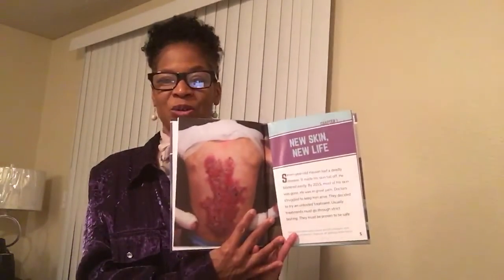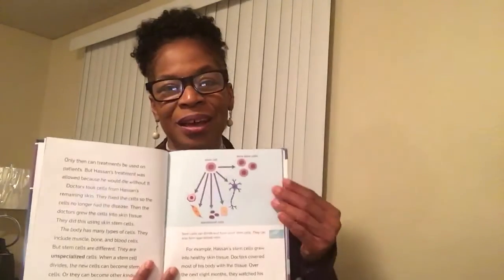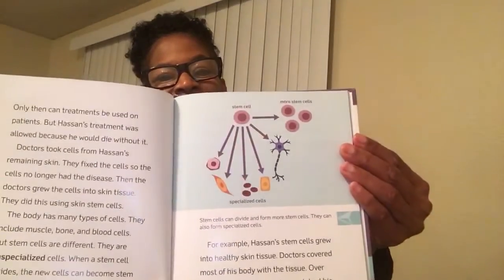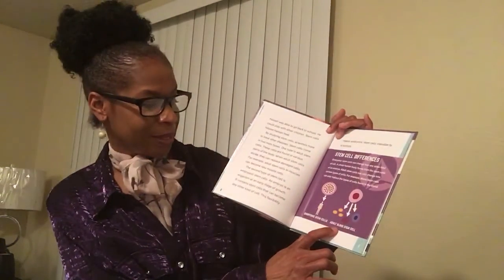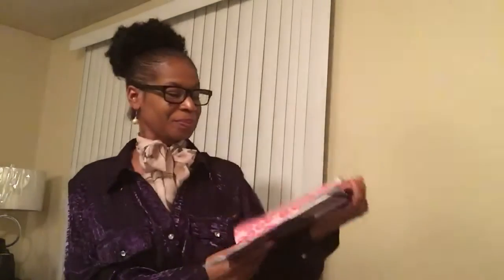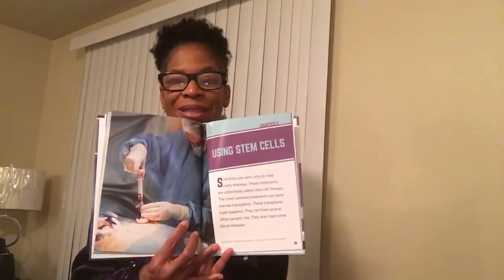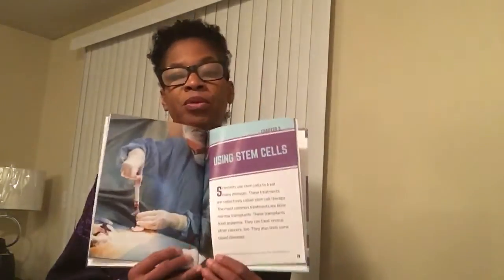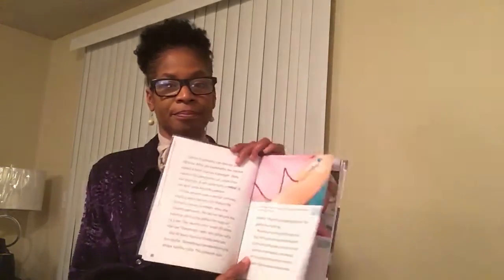Scientific Bedtime Story | Sunday 3/22/2020| Dannah McKellar Ntaka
This video IS for children.

Enjoy a bedtime story with Professor Dannah McKellar Ntaka. Increase your knowledge of stem cells. Parents and children can enjoy this story.